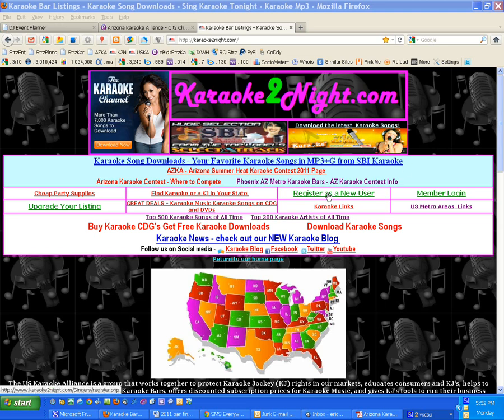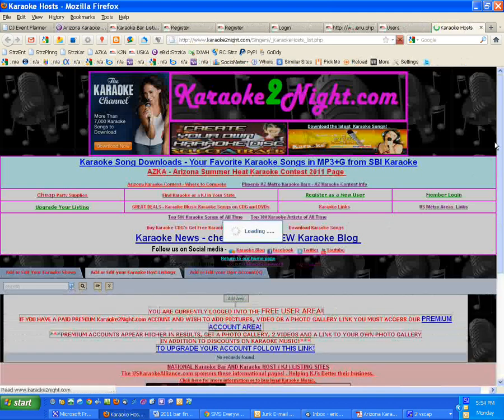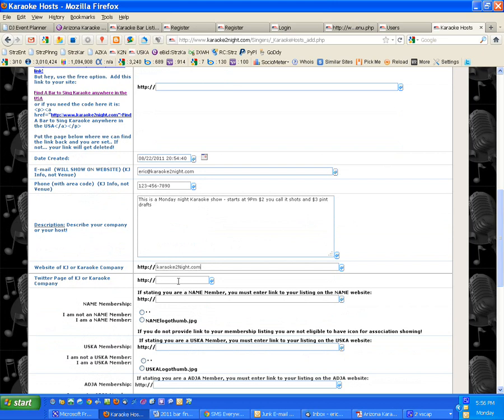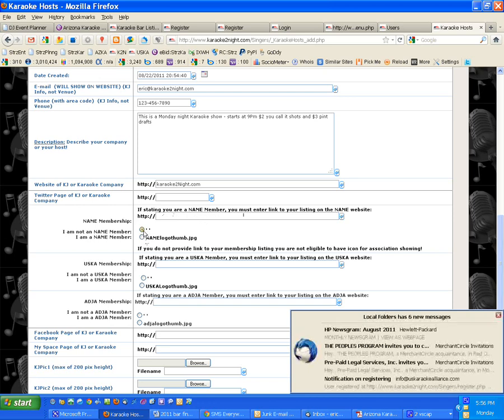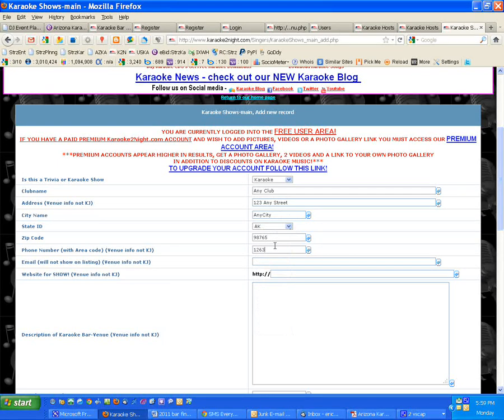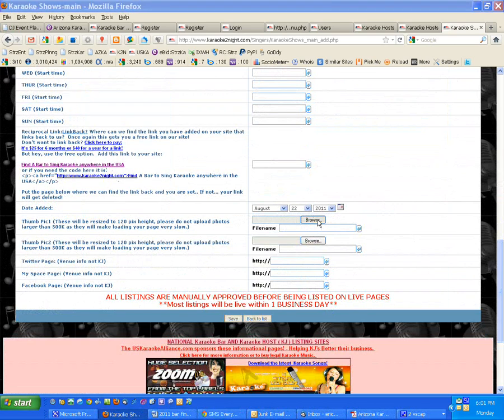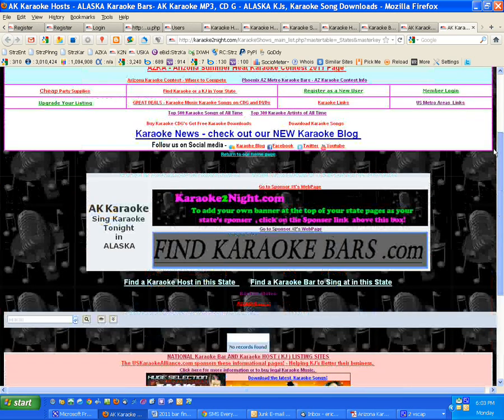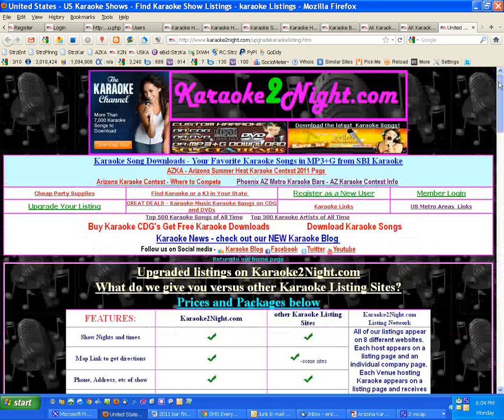Karaoke2night registration, adding Karaoke bars & KJ Host listings.avi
How to register for an account with karaoke2night.com and add user's KJ company or Karaoke Hosting Company listing or add karaoke Bar listings or Karaoke Show listings to the site!